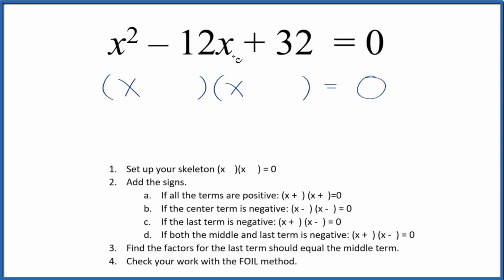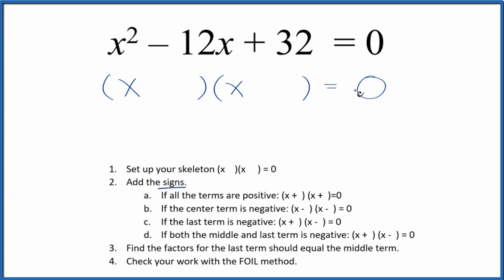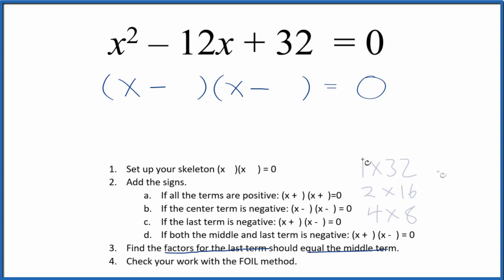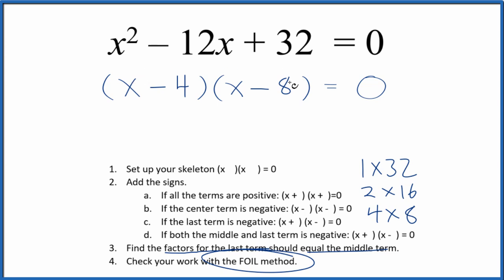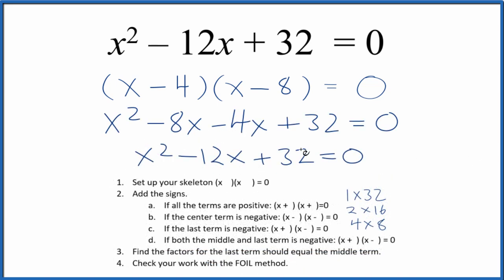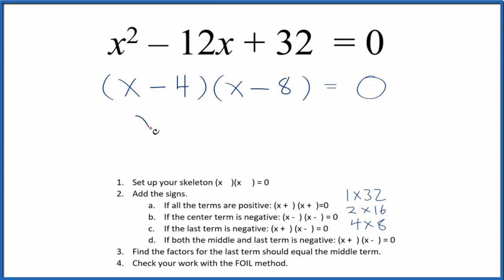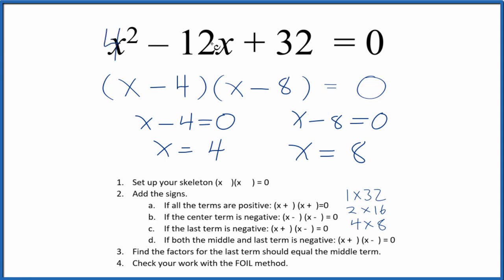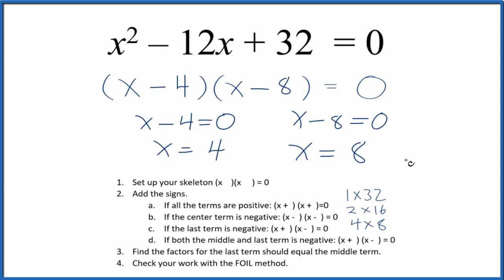How to Solve x^2 - 12x + 32 = 0 by Factoring